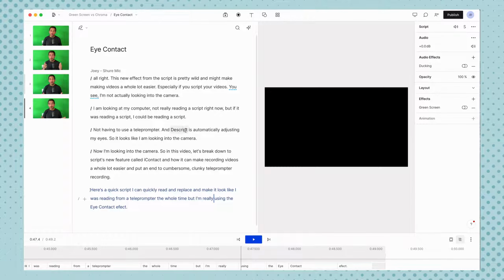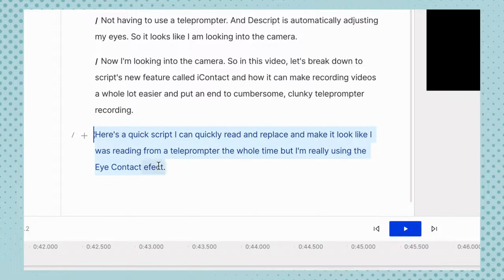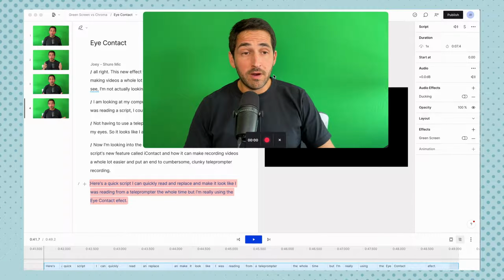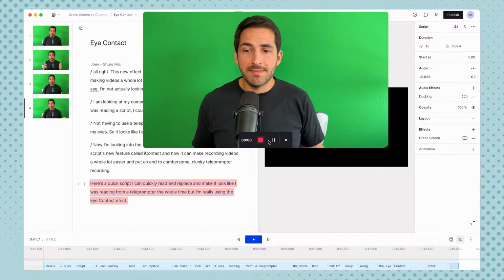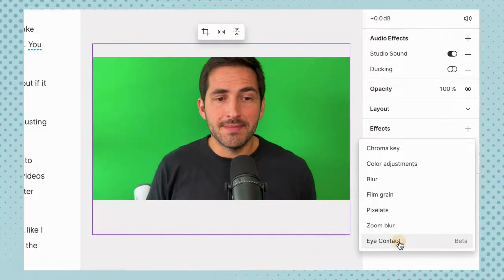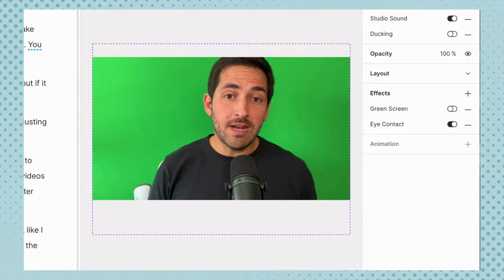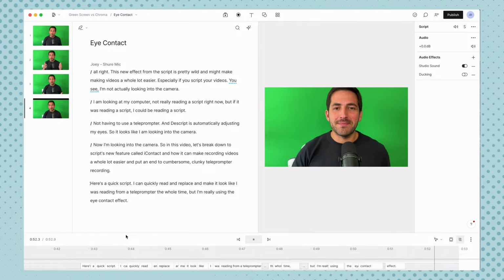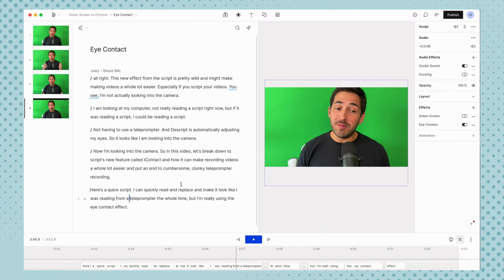Record Without a Teleprompter - Descript's New Eye Contact Feature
RIP teleprompters Descript's new Eye Contact feature shifts your eyes to look like you're speaking to camera, no matter where you're reading from. Let's take a look at how this new feature works, plus how to use Descript's new Replace function.

⏱ CHAPTERS
00:00 - Intro
00:35 - Applying the Eye Contact effect
01:05 - Using the Replace function
03:21 - Eye Contact feature tips
04:24 - Eye Contact comparison